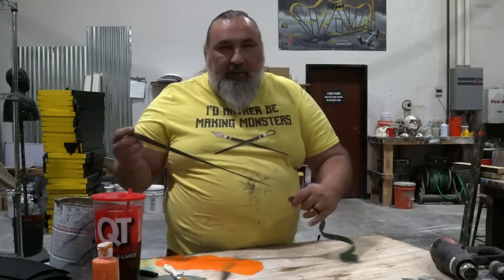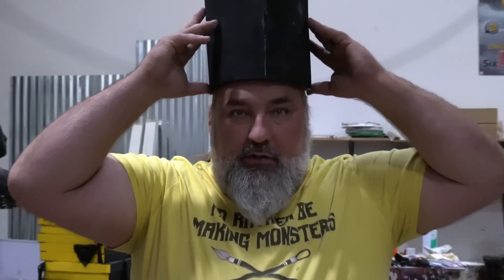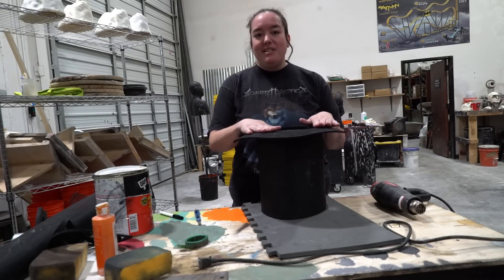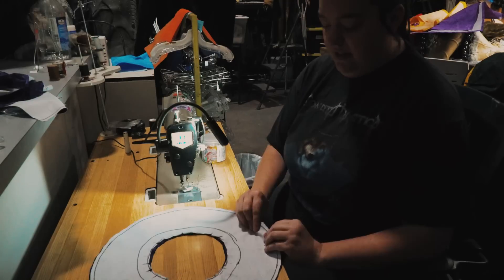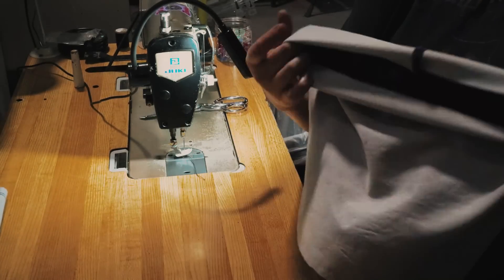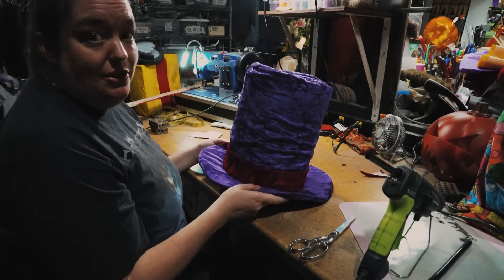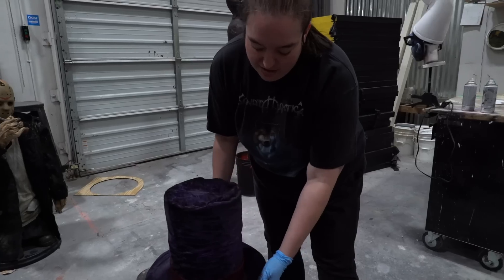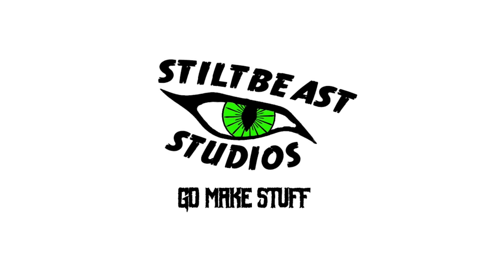Make an EVA foam fabric covered costume top hat